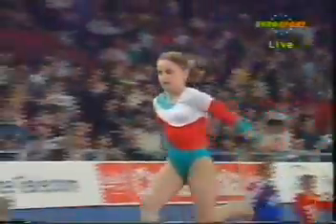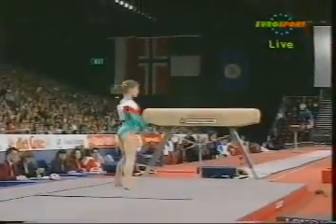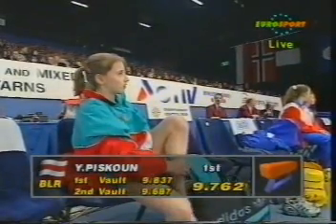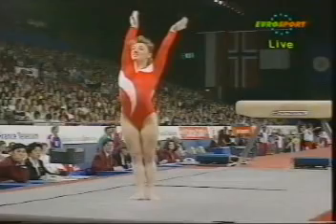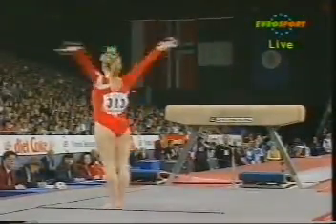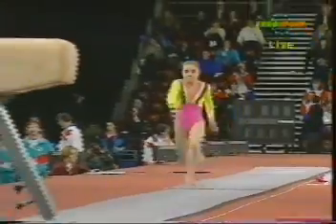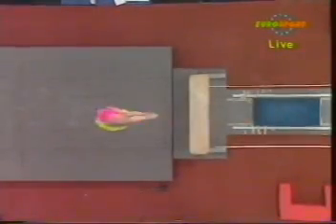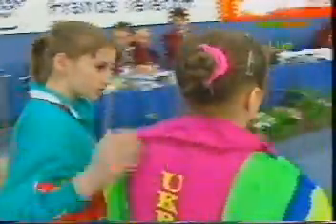1993 World gymnastics-Vault Final part 2